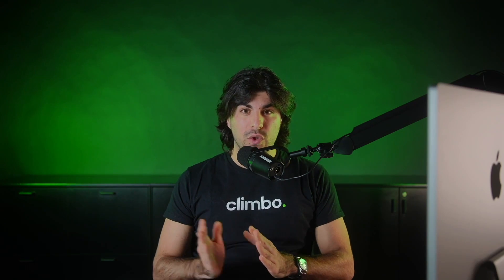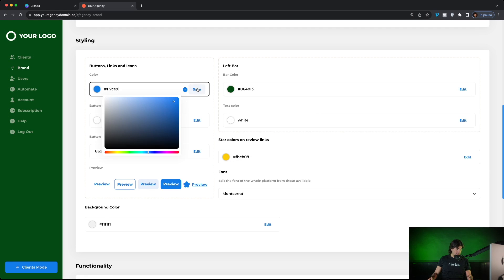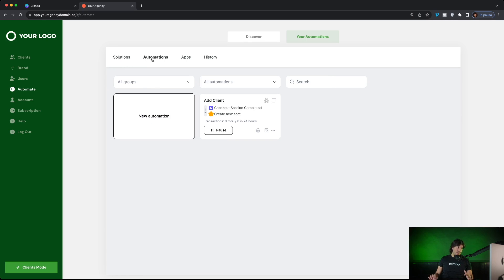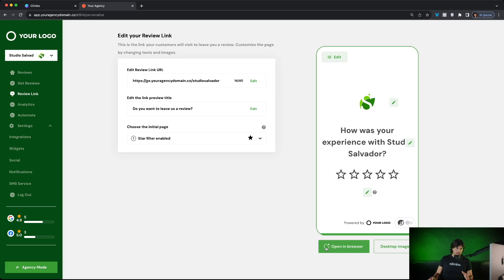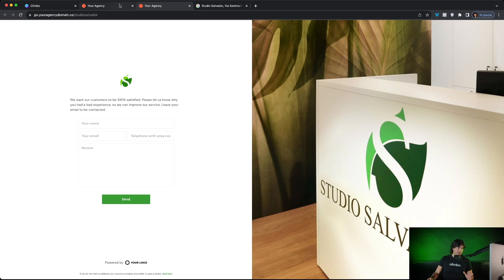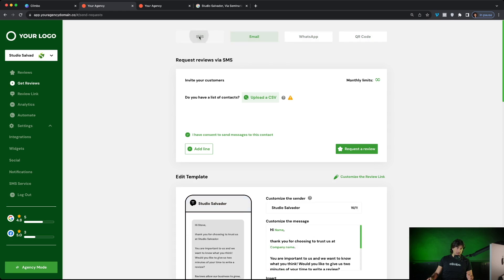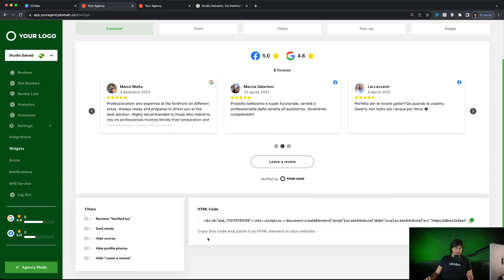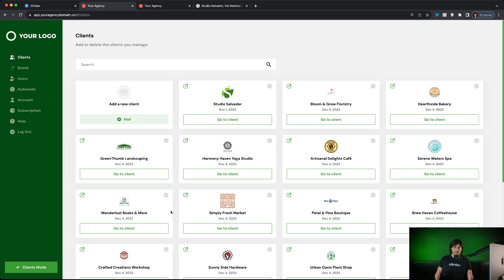Climbo Review: White Label Review Management Software | Appsumo Lifetime Deal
🔥Are looking for a Climbo lifetime deal or a review You're right on track now.